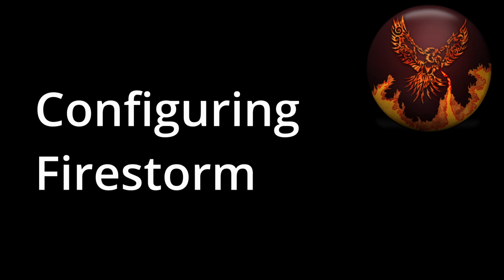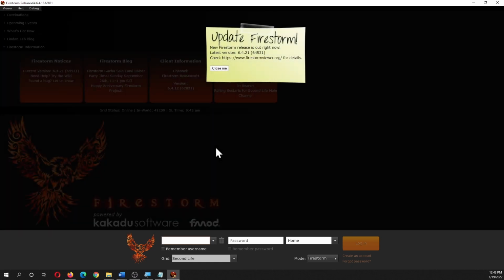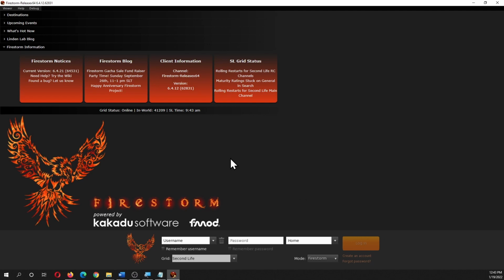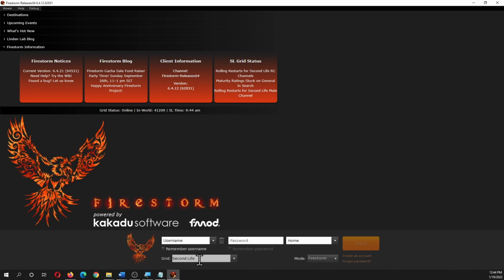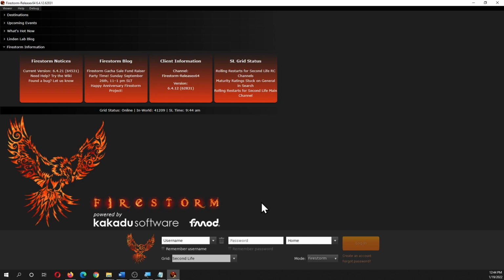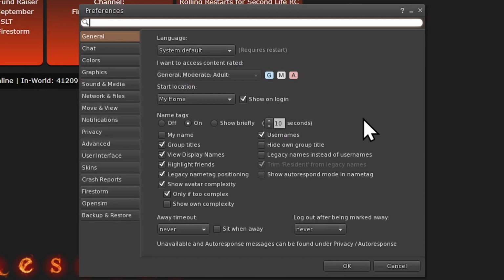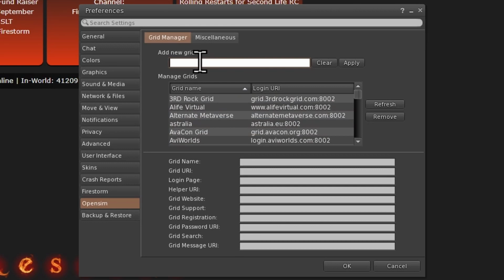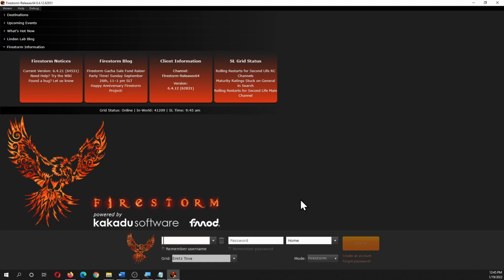02 Configuring Firestorm